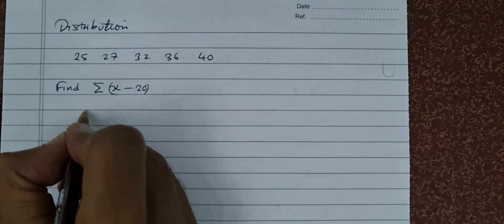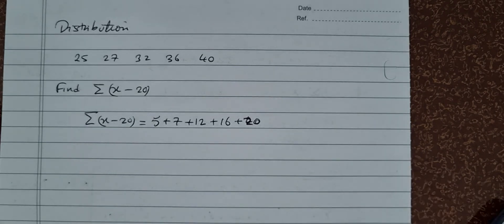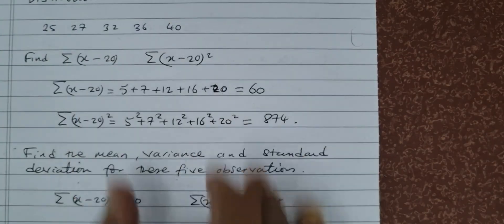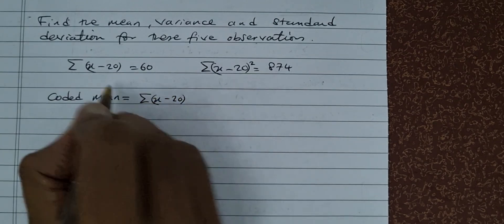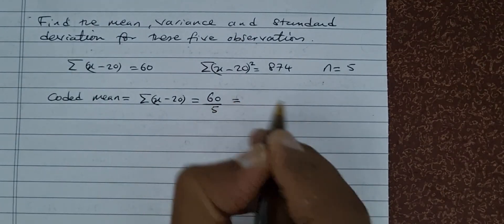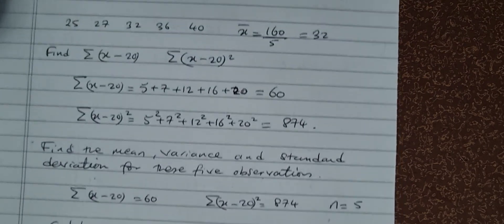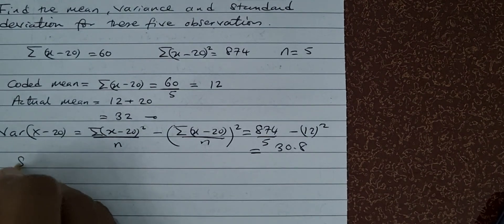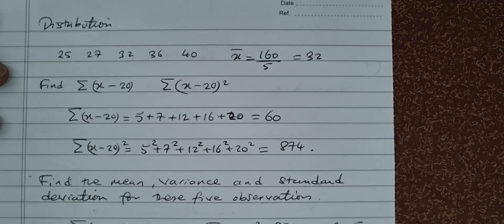Coded Mean S1 A-Level Maths 9709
Coded Mean, actual mean, variance and standard deviation of a discrete distribution.